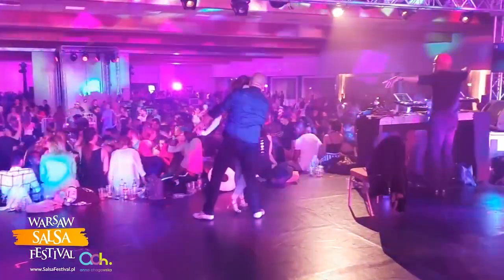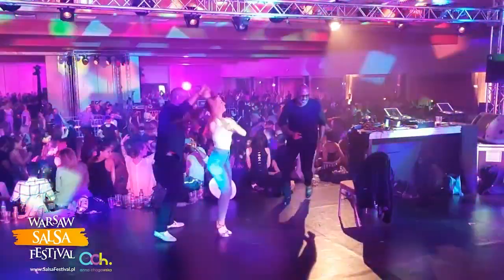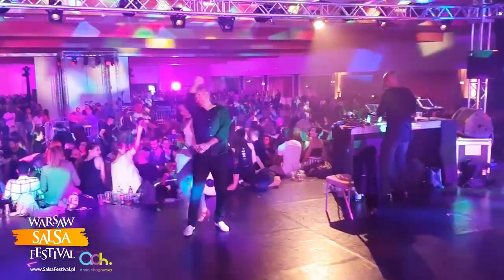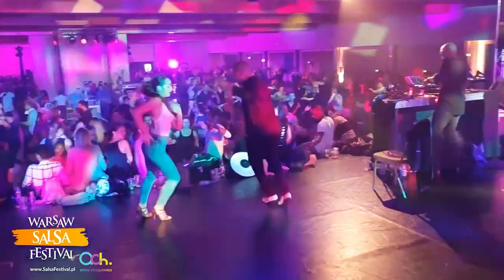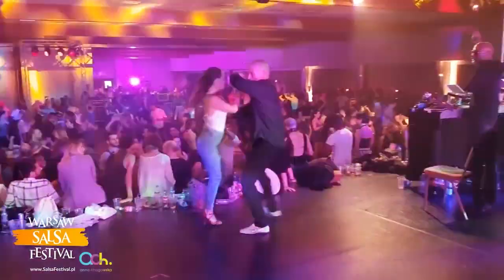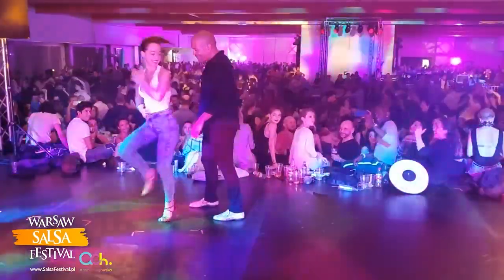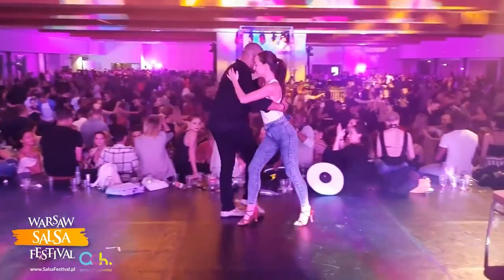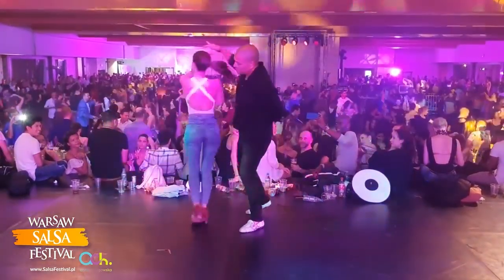Salsanalysis of Tomas Guerrero with Laura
This one was a lot of fun to do.  Some interesting ideas on dance movements we all know.
Key points:
🔥Behind the back Enchufe
🔥Lasso with a twist
🔥The BURNS Method
🔥Tommy is made of cartilage

Tomas Guerrero is the Director of Santo Rico Dance Florida

Song:
Te Vas Acordar De Mi-Orquesta La Libertad